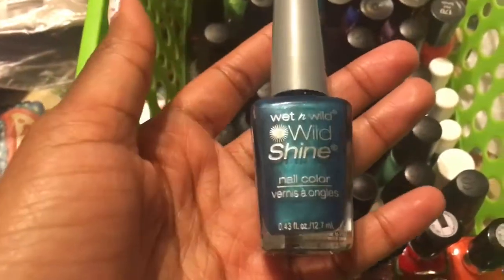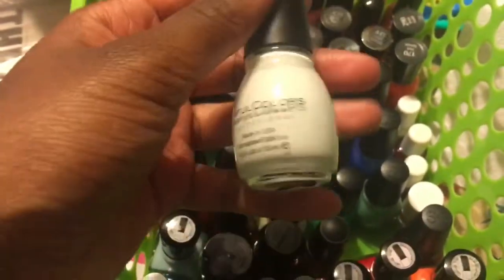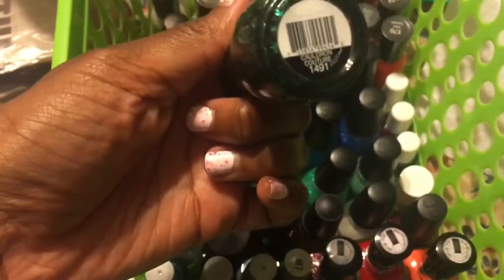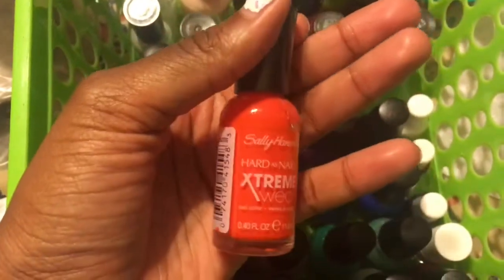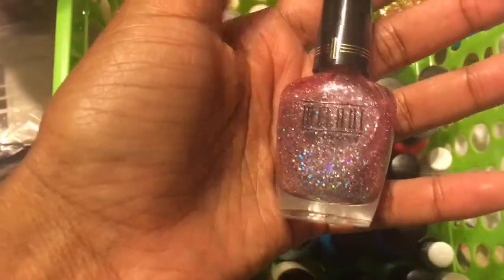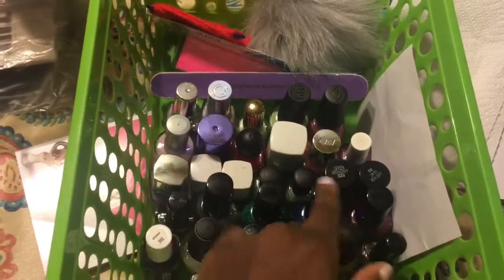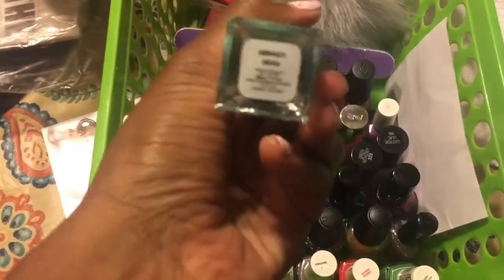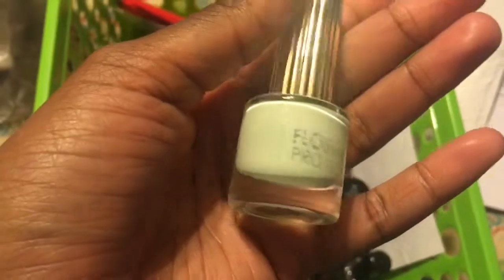Nail polish collection 2017